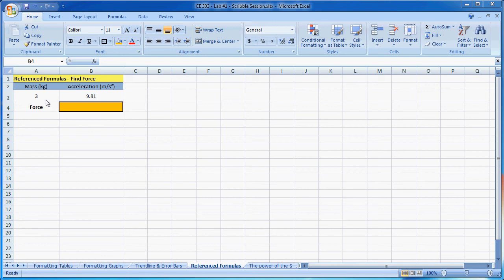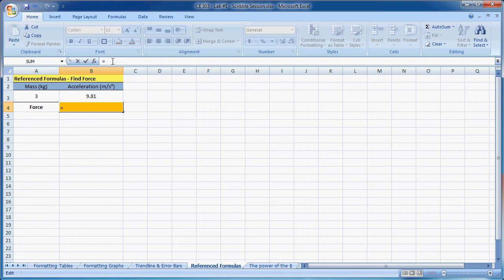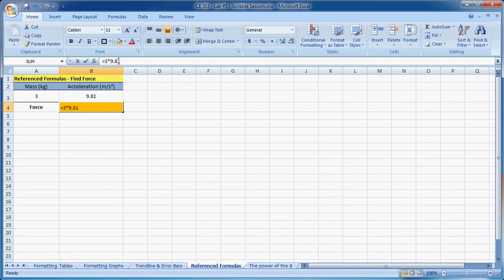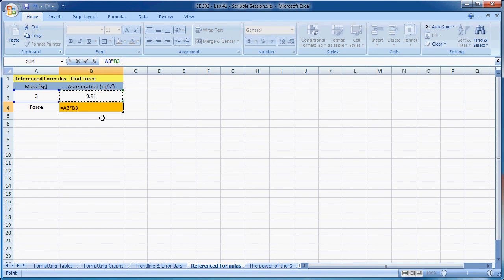Excel - Referenced Formulas